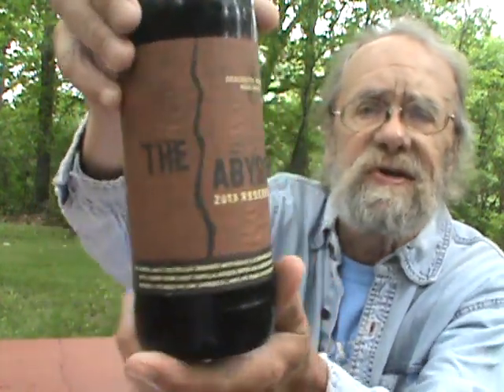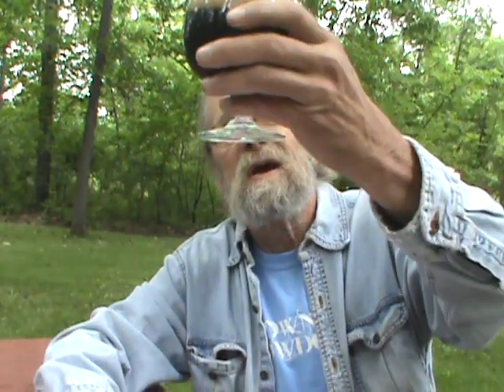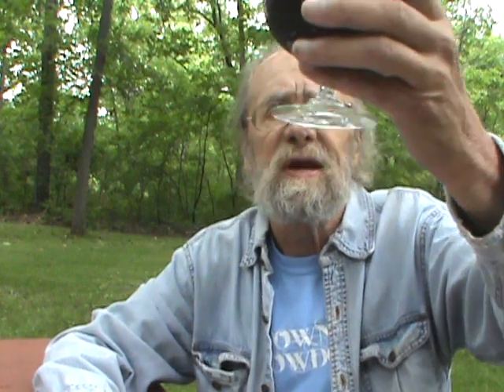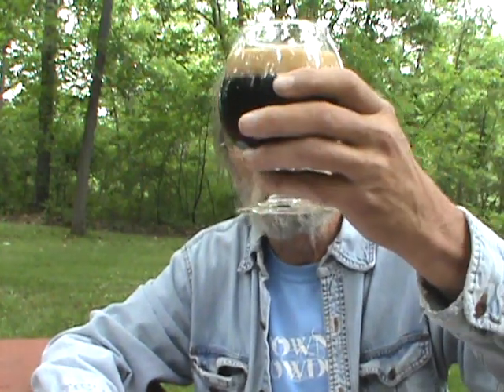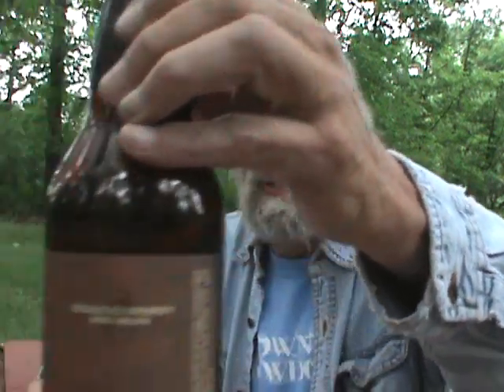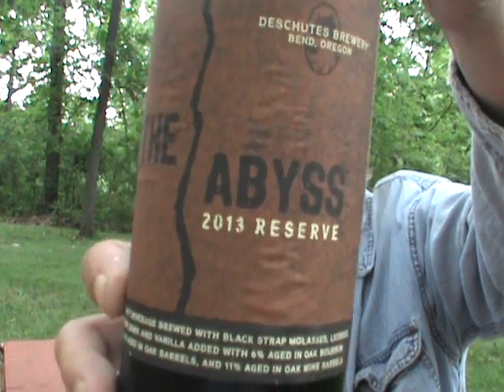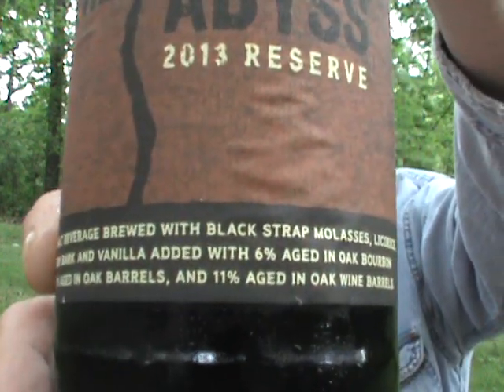Deschutes 2013 The Abyss Keith's Beer reviews # 708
Deschutes 2013 The Abyss
A deep, dark Imperial Stout, The Abyss has almost immeasurable depth and complexity. Hints of molasses, licorice and other alluring flavors make it something not just to quaff, but contemplate.
As for the great "drink it now or let it age" debate, we stand clearly on the fence. Distinct and delicious on release, the flavors meld and fuse into an entirely different pleasure a year on.
This special Reserve Series brew will only be offered December -- February (limited distribution)
The Abyss: Stout brewed with licorice and molasses with 33% aged in oak and oak bourbon barrels. It's dark. It's deep. It's mysterious. Aged in French Oak and Bourbon barrels, this special brew has immeasureable depth inviting you to explore and discover its rich, complex profile. The flavor of molasses and licorice draw you in further and further with each sip. The Abyss beckons. Enjoy the journey.
11.0% ABV
86 IBUs